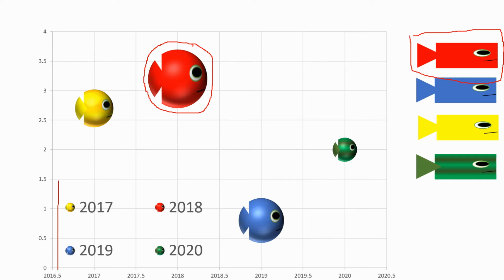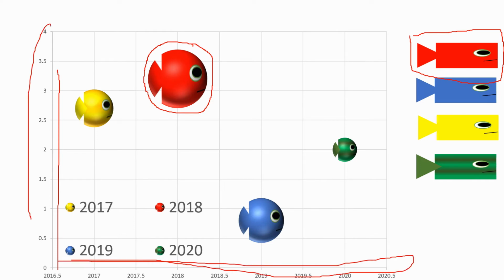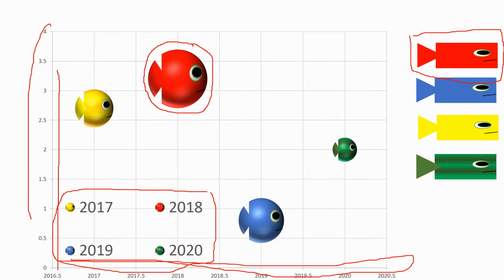How to transform your chart points into swimming fish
how to transform your data points into swimming fish and keep your viewer remembering the trends with good and beautiful impact